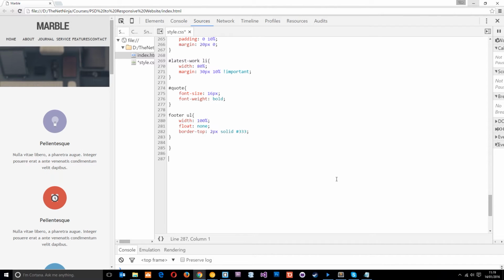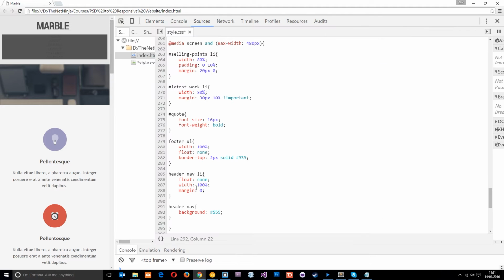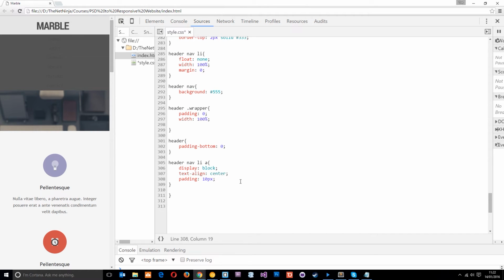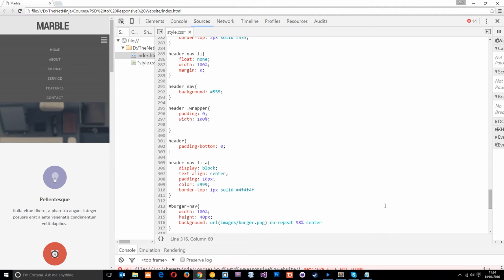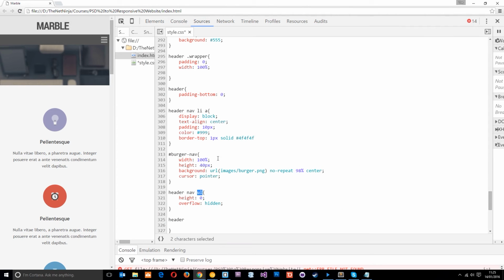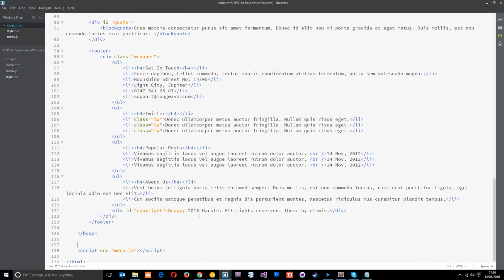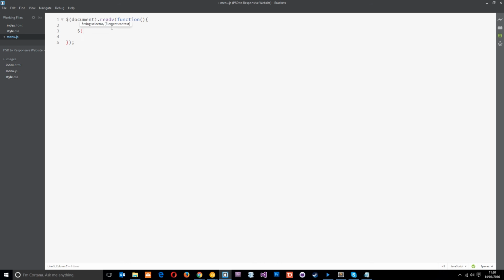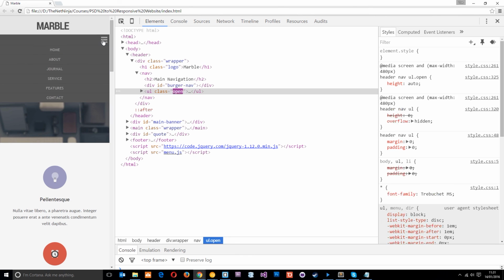PSD to Responsive Website Tutorial #11 - Making a Mobile Menu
Yo ninjas, in this PSD to responsive website tutorial, I'll be showing you how we can make a drop-down menu for mobile devices.

Social Links